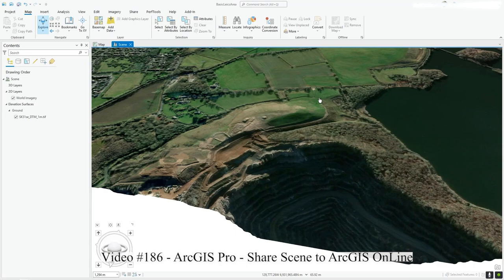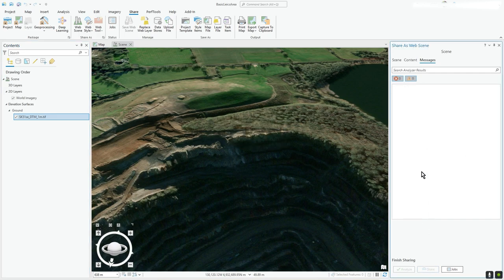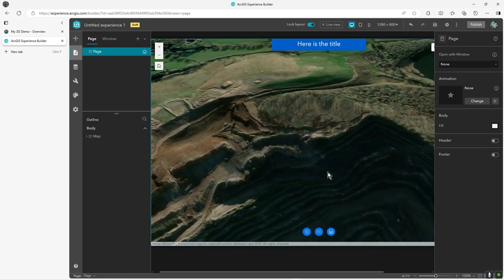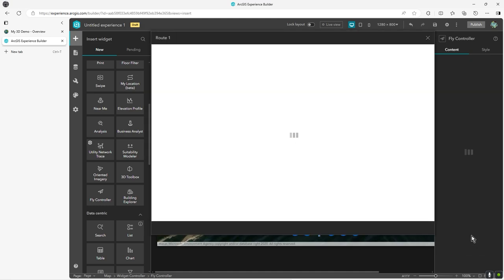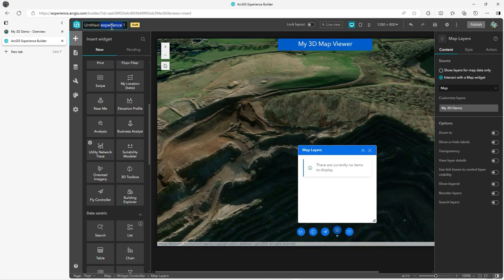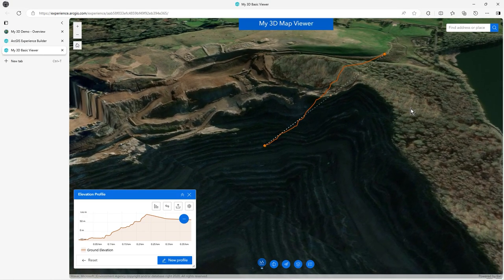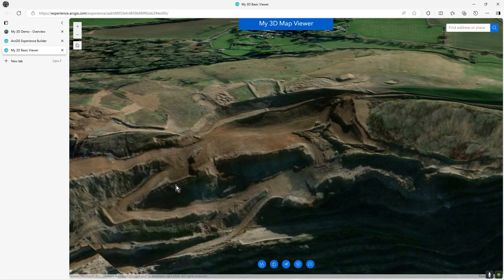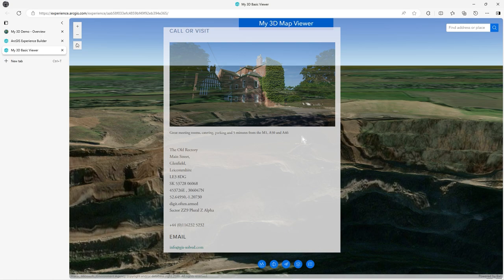ArcGIS PRO - 3D Publish Scene To ArcGIS OnLine & Create App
Video 186
In this video I show you how to publish your 3D Scene to ArcGIS OnLine so you can create a WebApp to share the 3D Scene and give users 3D analysis capability in a browser.
I create an Experience Builder app but you could also make an Instant App. The 3D Scene is also of course viewable in the Scene Viewer.